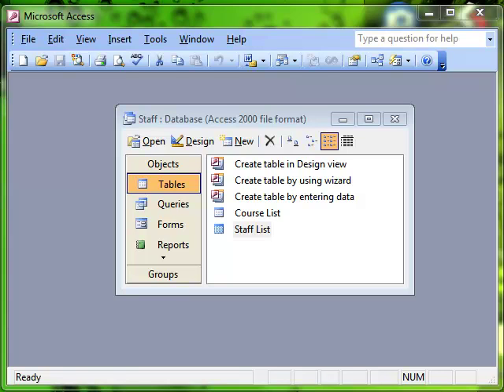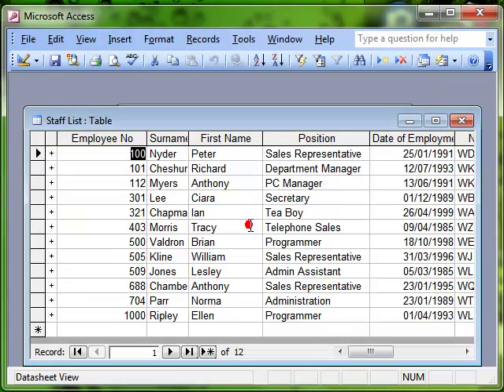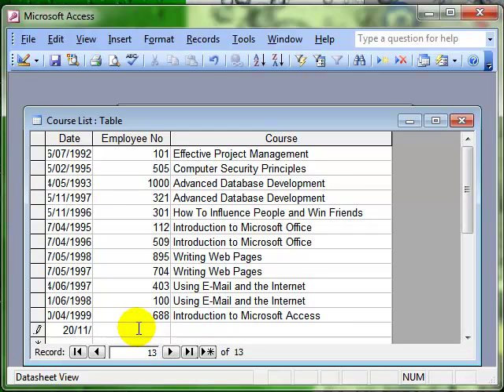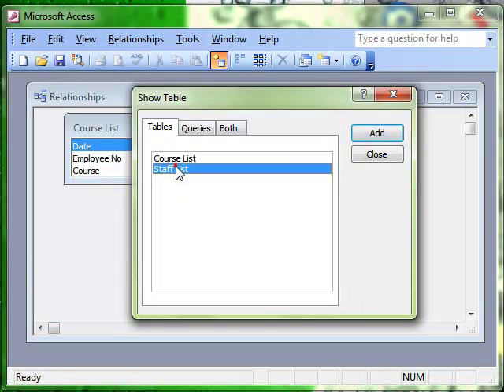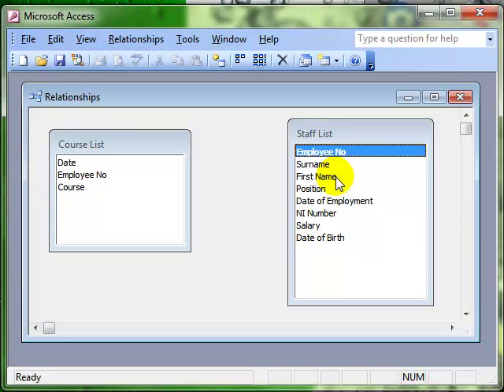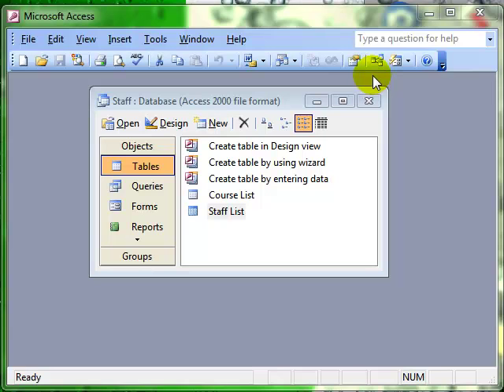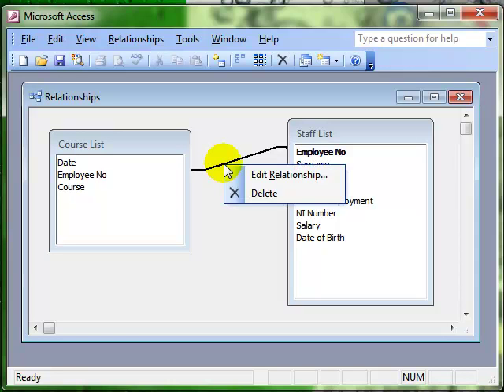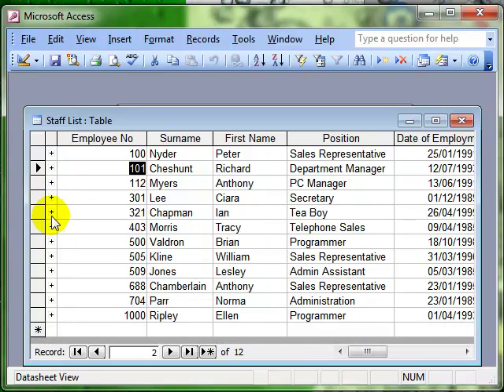AM 5.2.2.1 1-1 and 1-many relationships Microsoft Access 2003